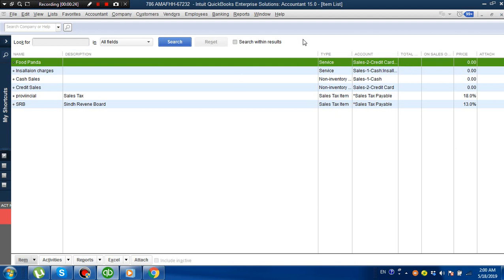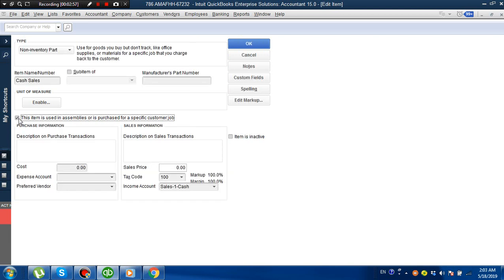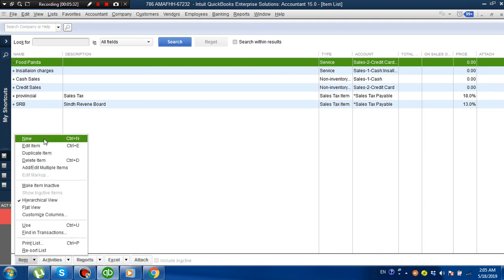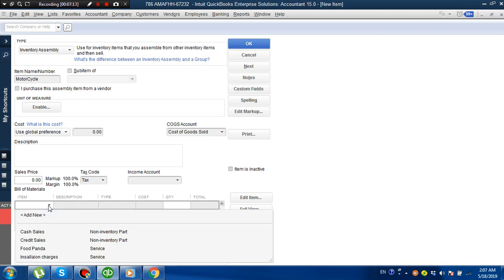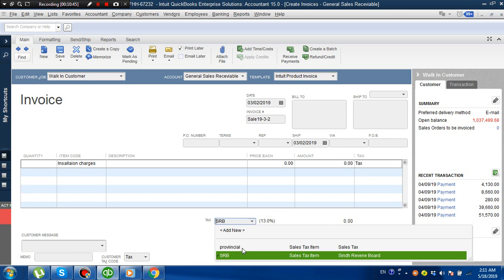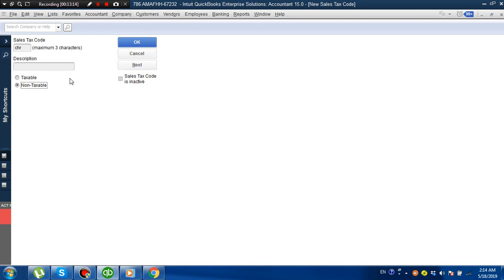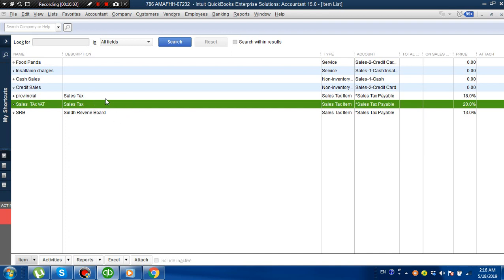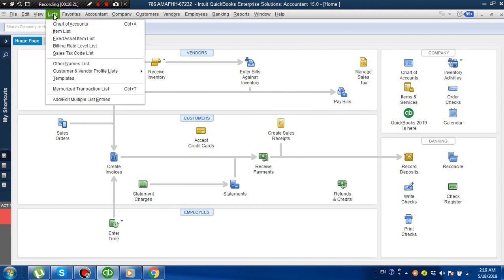QuickBooks Sales Invoice Inventory item and Service item Restaurant Accounting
In this Tutorial we shall learn How to enter Sales Invoice with Inventory or with Service item in Quick book Desktop 2015 Version. we used real subway fast food restaurant data.Quick Books Sales Invoice in Quickbook with Inventory item and with Service item. In Restaurant Accounting

We always provide useful content on the @Officework007  channel, here Quickbook restaurant Accounting tips and tricks,

Quickbooks Inventory Item in Invoice in the restaurant accounting ,how use Quicboks inventory items in restaurant Accounting,Restaurant Accounting in Quickbooks,Quickbooks for Subway Fast Foods Business,Quickbooks,quickbooks,Inventory Item,Service item,Stock Items,Non-Stock Item.